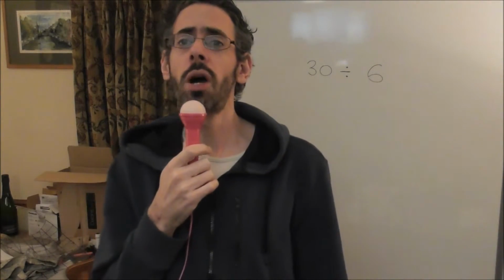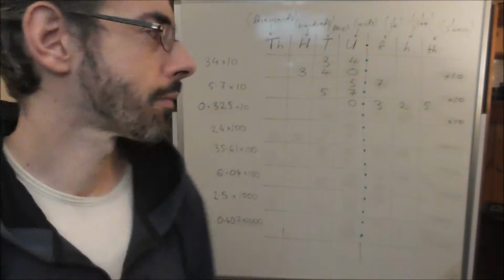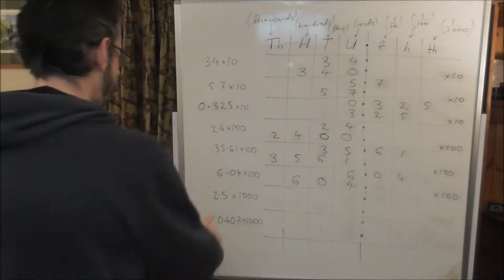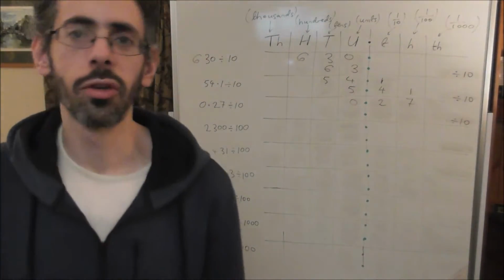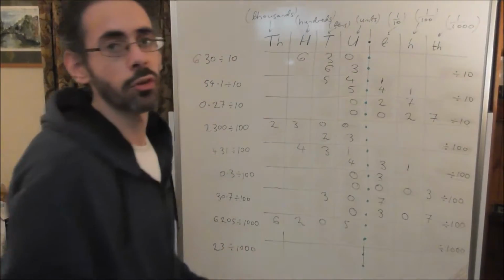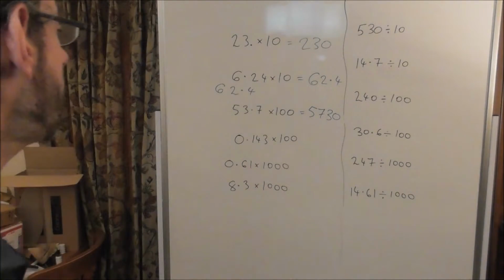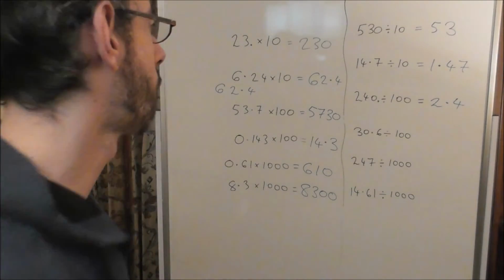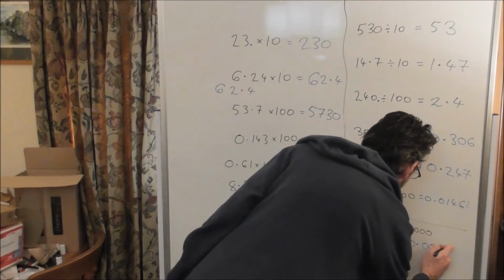Multiplication and Division by 10, 100 and 1000 - Lesson 1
In this lesson I use a place value grid with place value columns (Hundreds, Tens, Units, Tenths, etc.). I show how to multiply or divide numbers by 10, 100, 1000 etc. by moving the digits a certain number of places left or right on the place value grid. I then do some questions without the grid. As always there are questions to try (+ answers given) at the end of the video.